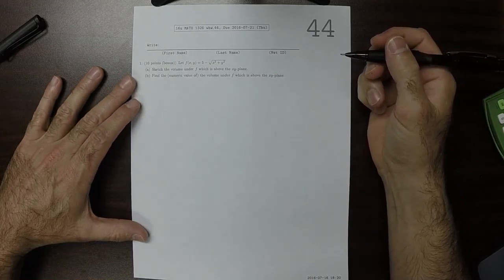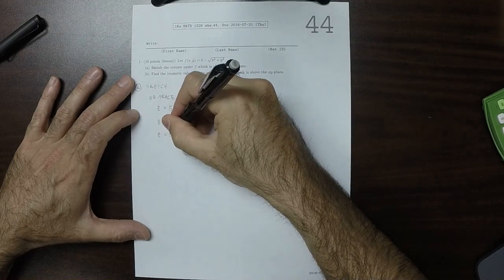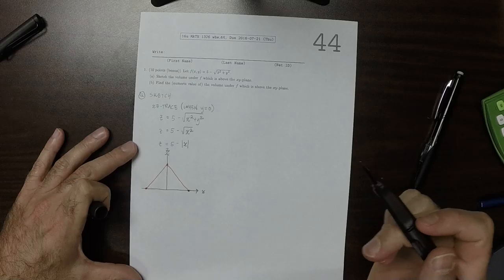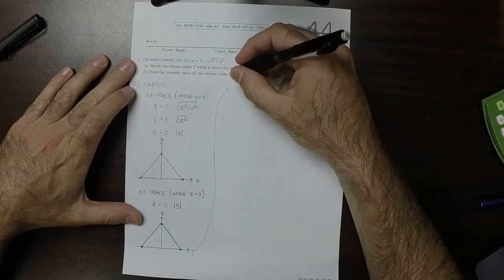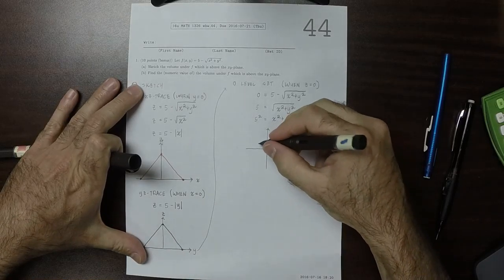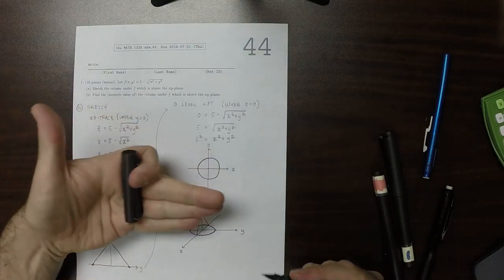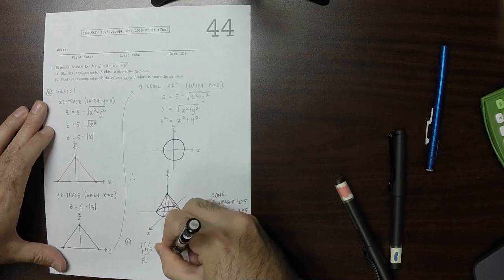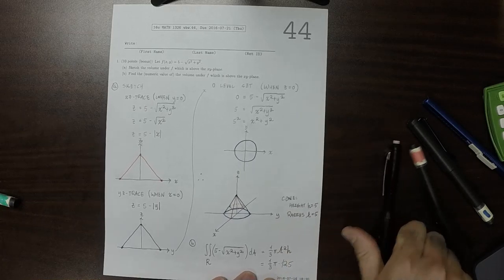16u MATH 1326: whw_44